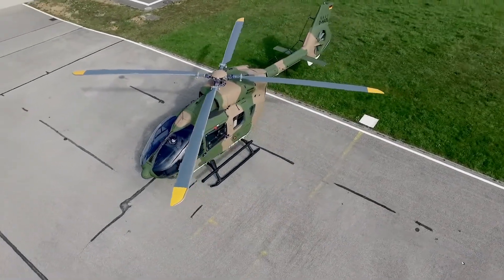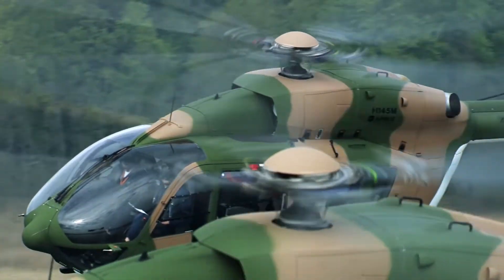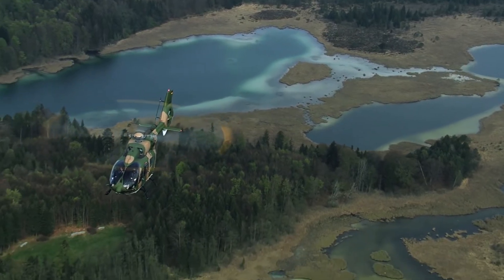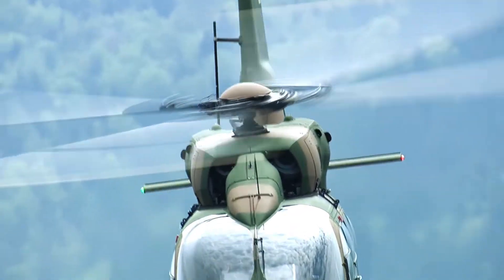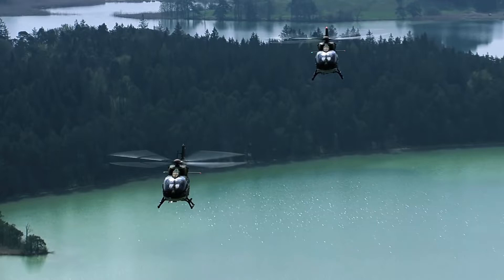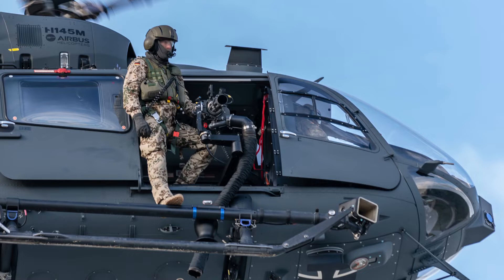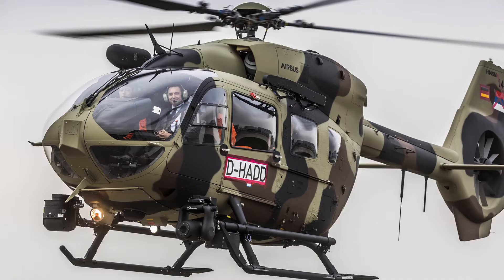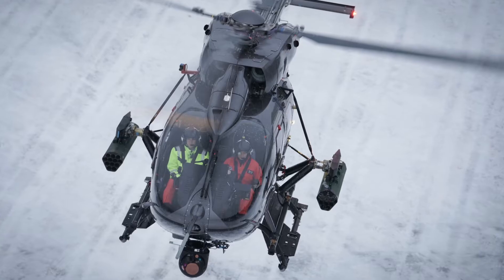New Airbus H145M - The most versatile and modern military helicopter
Airbus H145M is a twin-engine military helicopter, developed and manufactured by Airbus Helicopters.

The H145M is the answer to today’s most demanding operations, for which high versatility, high performance and cost effectiveness are needed.

This high-performance, versatile, rugged and reliable helicopter can be equipped with a large range of equipment, and provides outstanding mission flexibility to military entities.

It offers the crucial capability of delivering troops and materials with minimum delay, and can rapidly apply fire power to neutralise or destroy opposing forces.

It also offers support for friendly forces in combat, and is ideal for acquiring information, interpreting and exploiting it.

Considered as the reference in its civil version for law enforcement organisations and military services, the H145 is in service with the US Army, which operate its U H 72 A Lakota version.

A key feature of the Airbus H145M is the wide range of available optional equipment packages, that can be rapidly installed and removed, based on the requirements of the mission.

Within minutes, the aircraft can be reconfigured from troop transport with seats, to a search and rescue mission with rescue hoist and stretchers, or to an armed helicopter with a set of weapons and ballistic protection.

It can be equipped with Airbus H Force weapons system, an incremental, modular and cost-efficient weapon system that can be used on any military version of Airbus’ civil helicopter range.

Three different packages are available, from ballistic firing through helmet mounted display, to ballistic firing through electro-optical system or guided weapons firing.

Contributing to its survivability are self-sealing fuel tanks, ballistic protection and infrared suppressor, along with crashworthiness designed into the fuselage and seats.

The electronic warfare system and chaff/flare dispensers, bring an extra level of protection in high-threat environments.

It is equipped with a modern digital glass cockpit, it is night vision goggle-compatible and has a 4-axis digital autopilot, that drastically reduces pilot workload.

It is equipped with two Safran Arriel 2E engines, with dual-channel full authority digital engine controls, and an upgraded transmission.

Each engine produces a maximum takeoff power of 667 killowats.

Its maximum speed is 240 km/h, it has a maximum range of 638 km and a maximum endurance time of 3:32 hours.

It can accommodate 2 pilots and up to 10 soldiers, and has an useful load of 1,900 kg.

The price varies between $10M and $12M, depending on configuration.